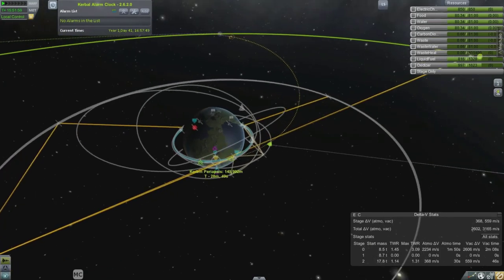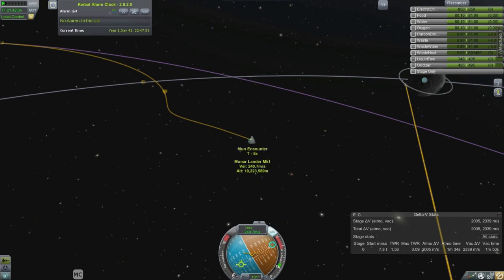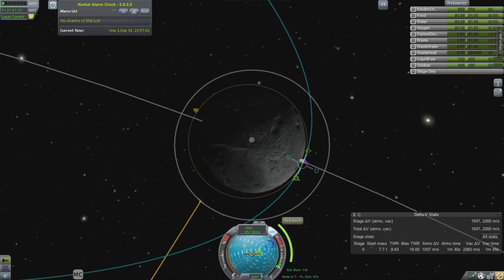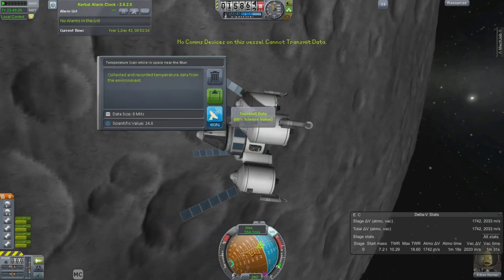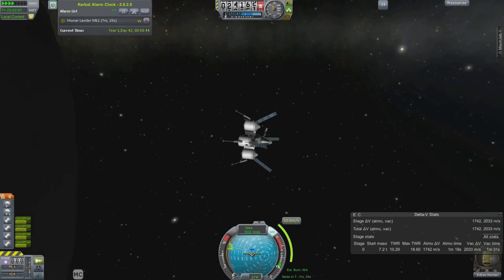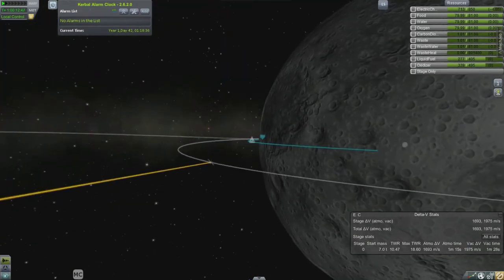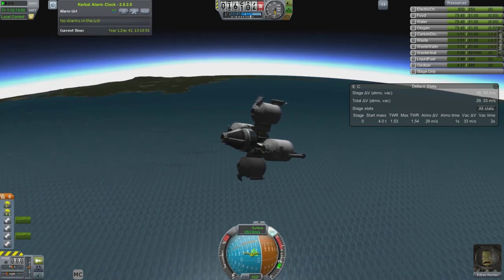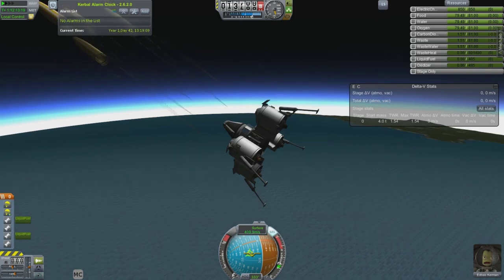Kerbal Space Program - Hard Mode - Episode X: First Mun Landing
This is the first extra-planetary surface adventure in my series.